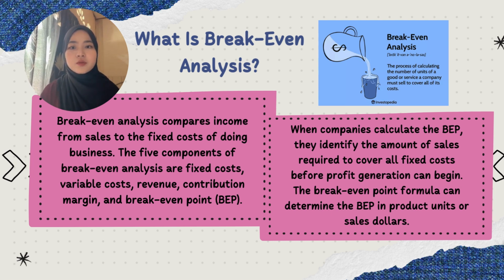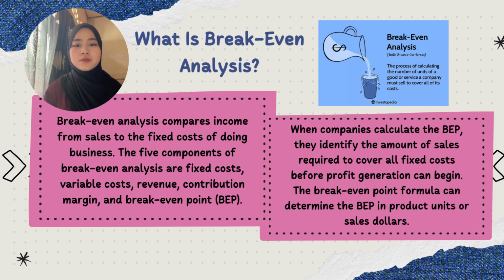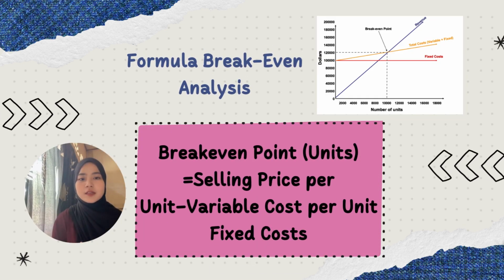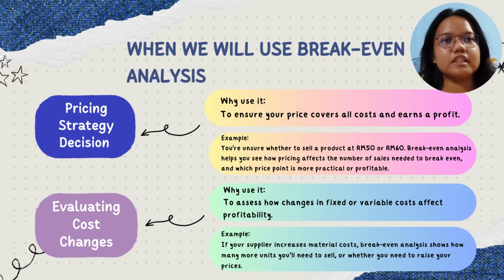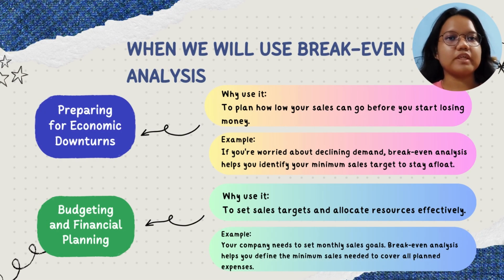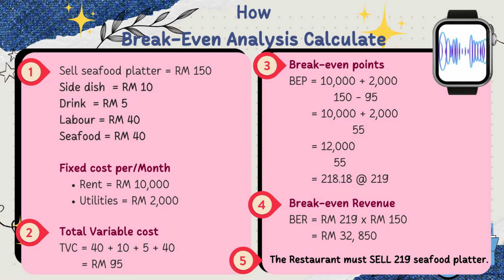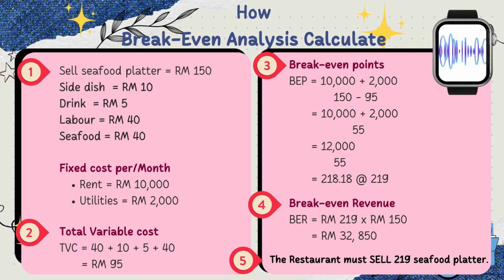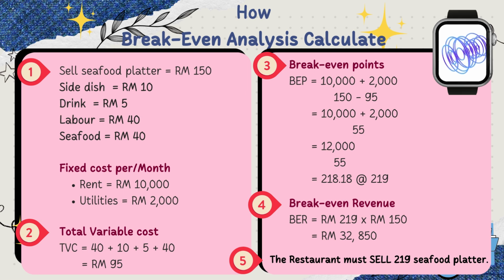BJTNK 2023 (B) MANAGEMENT SCIENCE - Break-Even Analysis Group 4